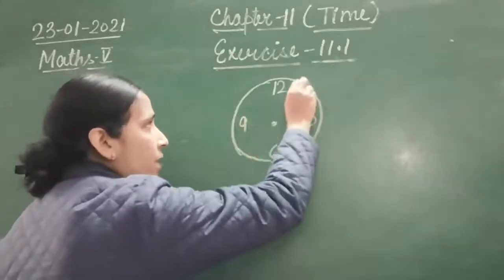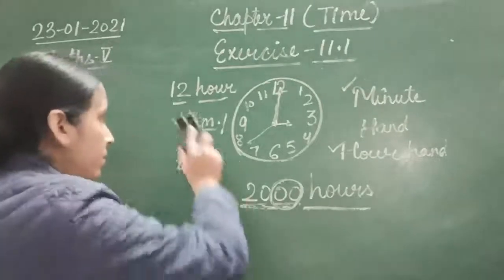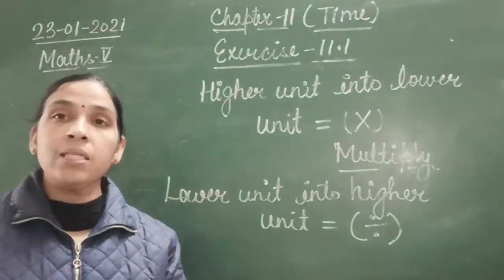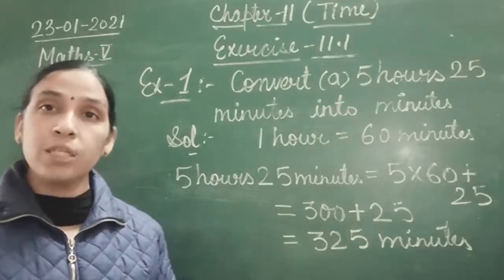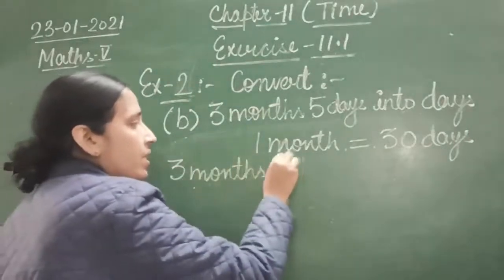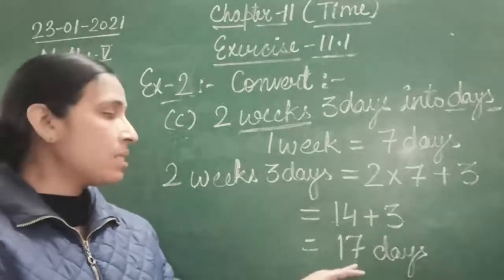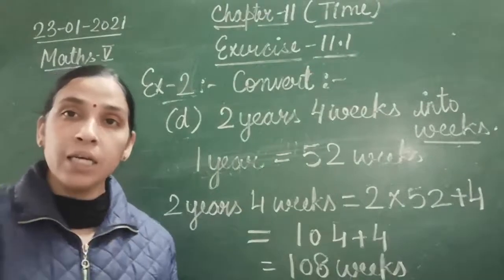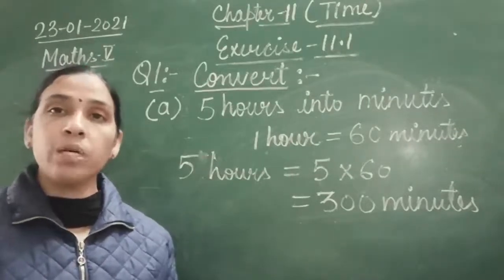Class V Mathematics 23 01 2021 by Mrs Sangeeta Mishra